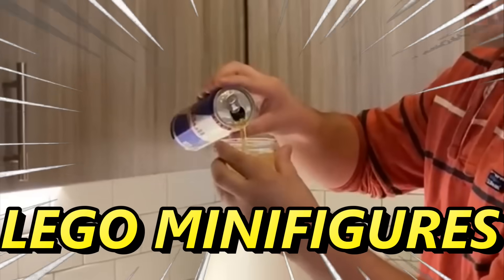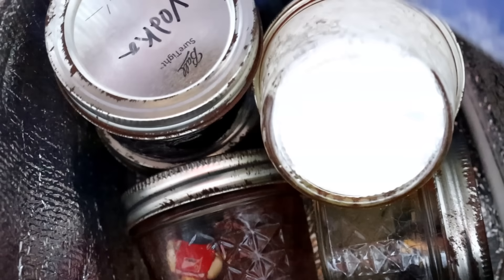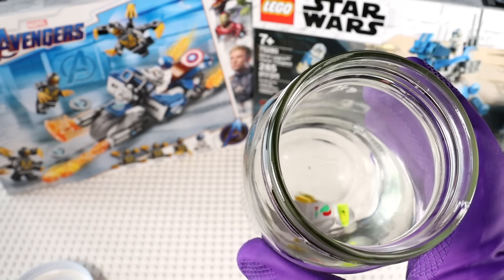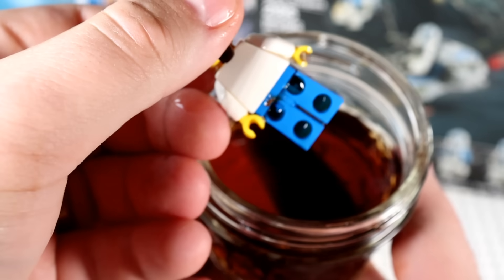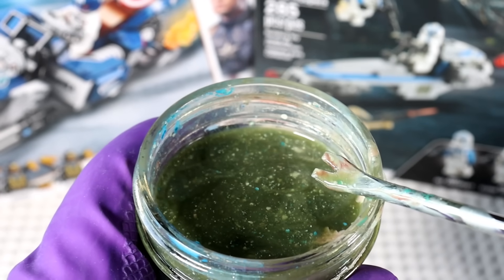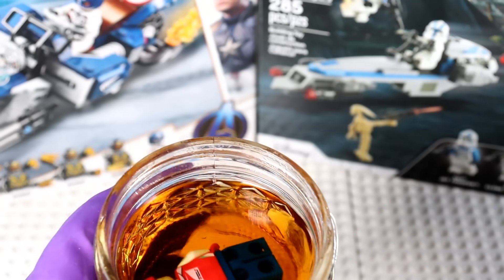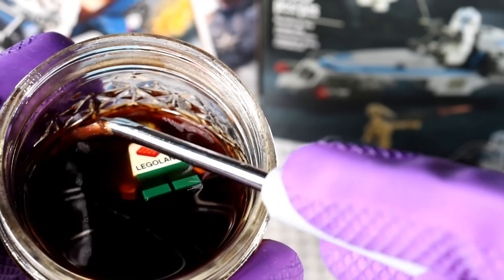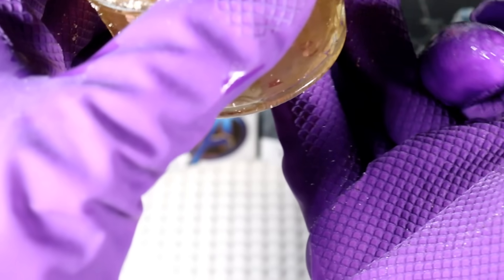I left LEGO in ACID for a Year...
DaleyBricks has now left LEGO minifigures in Acid for over 365 days... Thats leaving lego in Acid for 1 year! The LEGO Minifigures have been left exposed to the worst dissolving chemicals in the world to absolutely destroy these lego minifigs with acid. What other substances should I leave lego in for an extended period of time? By the way, no expensive lego minifigures or rare lego star wars minifigures of any sort were used in this video. They were all $1 lego minifigures left in acid to be destroyed. Please don't conduct these lego science experiments at home. These lego experiments can be dangerous and shouldn't be attempted without an understanding of LEGO science!